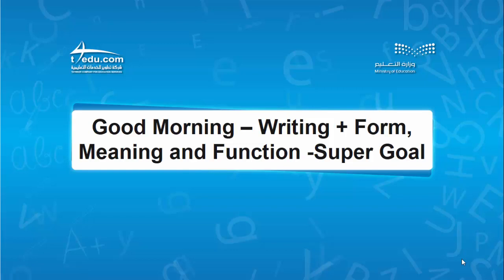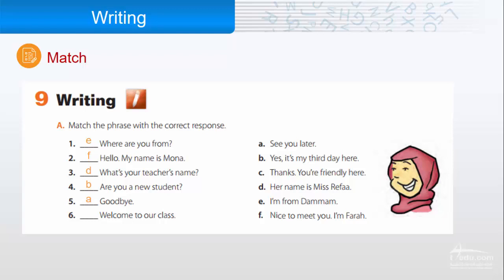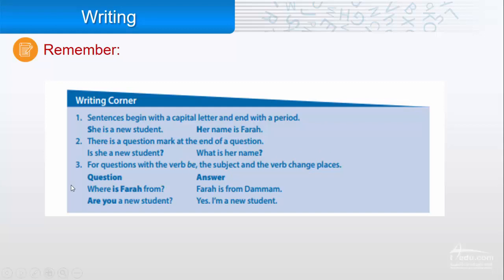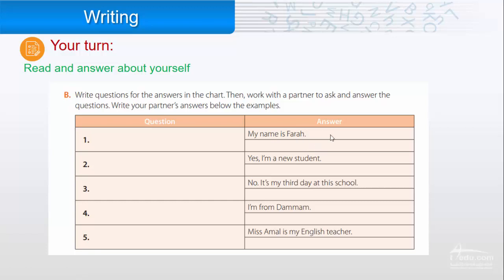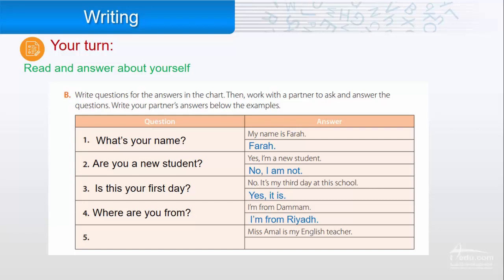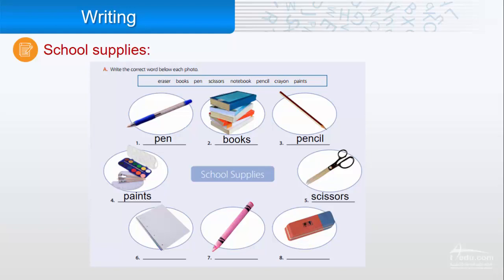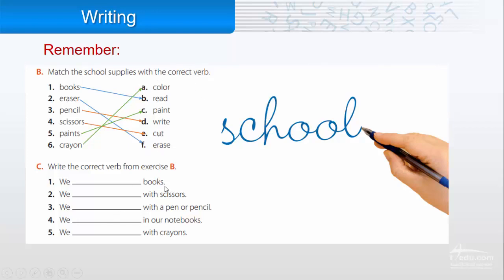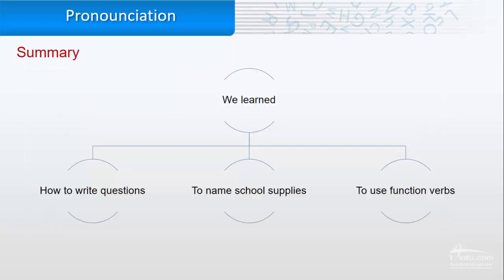Question - Function Verb